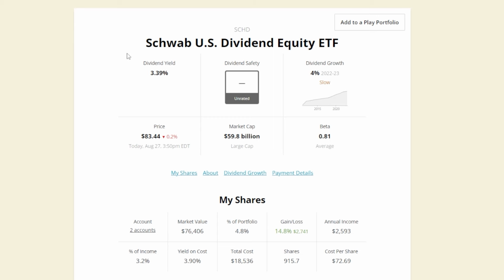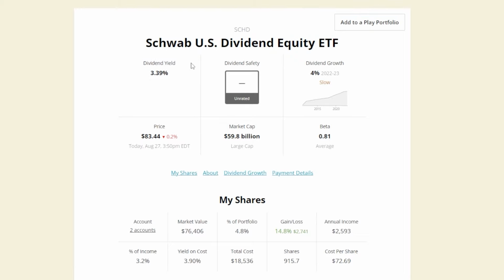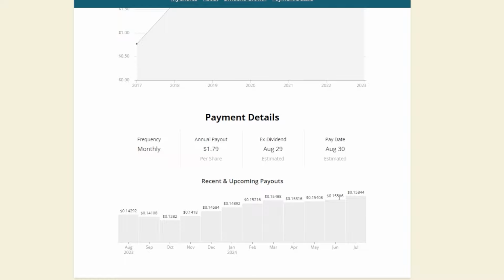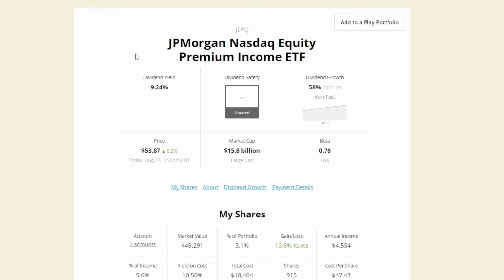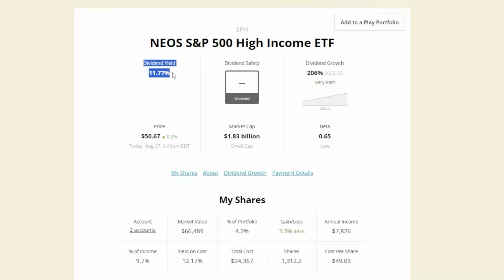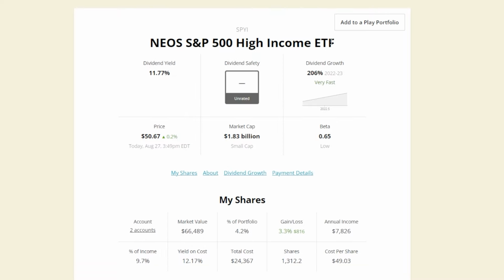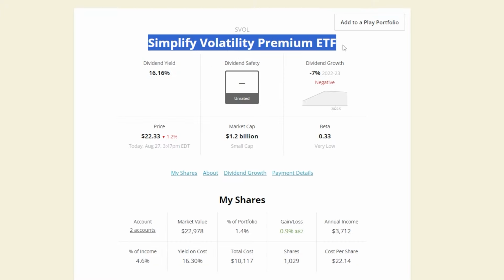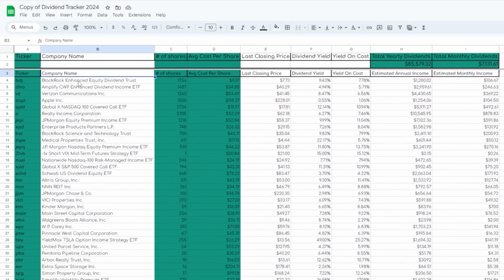Perfect Dividend Portfolio! Huge Growth & Huge Income!